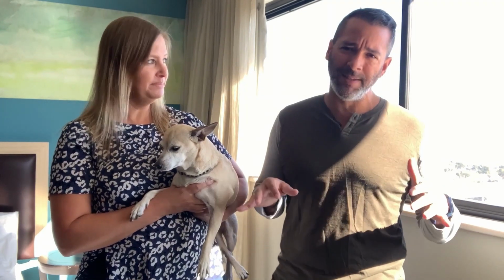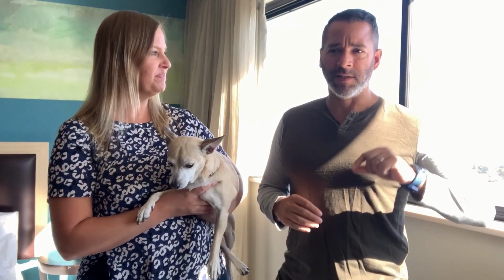DOWNTOWN GRAND HOTEL AND CASINO FULL TOUR AND REVIEW | DOWNTOWN LAS VEGAS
If you are a regular to this channel you will notice that we pretty much stay on the Las Vegas Strip when we visited as tourists and now as Las Vegas residents. If you are looking for something different, the Downtown Grand Hotel and Casino is a great property in Las Vegas' downtown area. One block from Fremont Street and across the street from the Mob Museum this property is very impressive!

About Ninth Island Connection:
We are a lifestyle television show about Las Vegas, the Ninth Island, which began airing throughout the state of Hawaii twice weekly in February of 2020. Yes, you read that correctly, we started airing a television show about Vegas when the entire world shut down, of course that wasn’t the original plan, but we rolled with it and now we are airing in TEN markets!

Tune in and watch us on television:
HAWAII: WED AT 7:00PM ON K5 SUN AT 2:00PM ON KGMB (CBS)
VEGAS: COX CABLE CHANNEL 14 SUNDAY: 7:30PM WEDNESDAY: 9:00PM SATURDAY: 1:30PM CALIFORNIA: EVERY THURSDAY AT 6:00PM ON COX CABLE DAYS – TIMES LISTED BELOW
SAN DIEGO: 4 / 1004
LOS ANGELES: 3 / 1003
ORANGE COUNTY: 3 / 1003
PALOS VERDES: 3 / 1003
SANTA BARBARA: 4 / 1004
PALM SPRINGS: 27
DESERT SPRINGS: 27
ARIZONA: THURSDAY 6:00PM
YUMA: 27